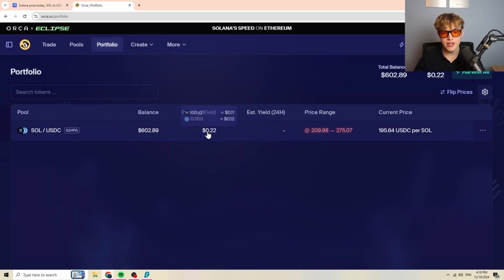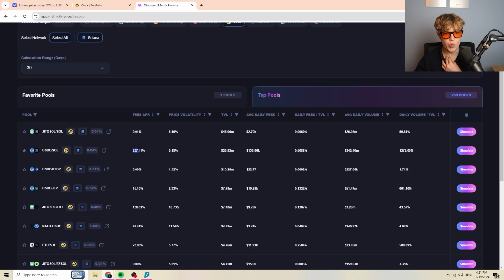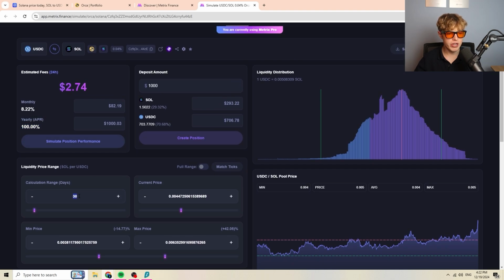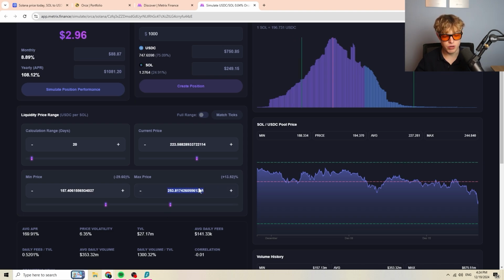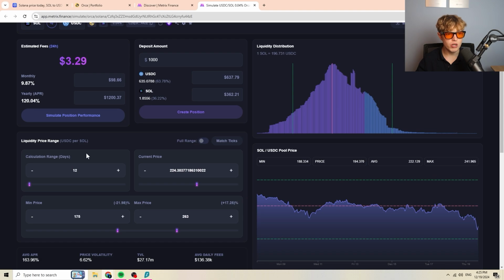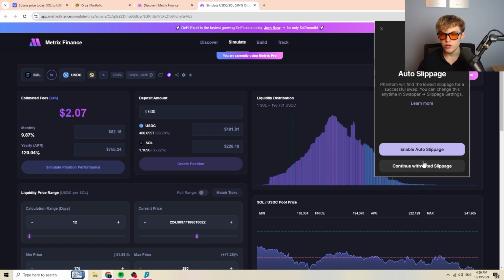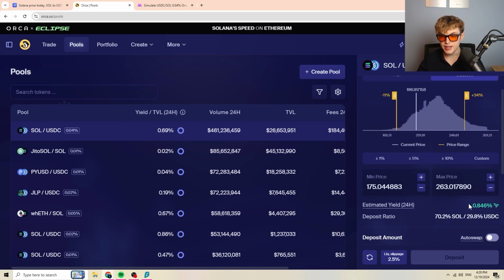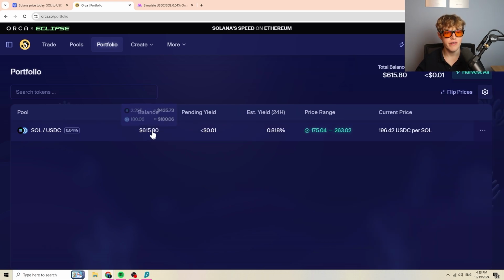Rebalancing My Solana Pool For Maximum Earnings (50%+ APR)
BuildrWealth & Ryan Capital, powered by Luminary Assets LLC, provides educational content on various platforms. DeFi investments involve risks and you are solely responsible for your decisions. We are not licensed financial advisors. Consult with a professional before investing.